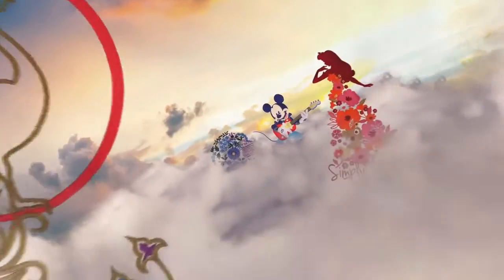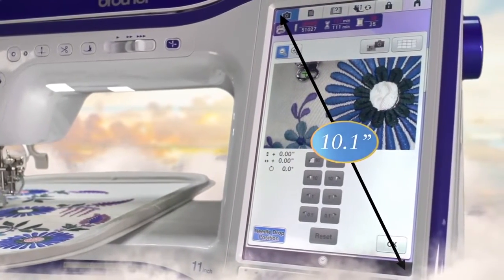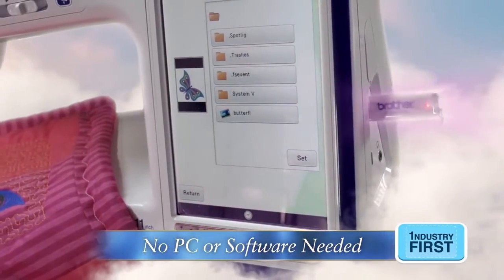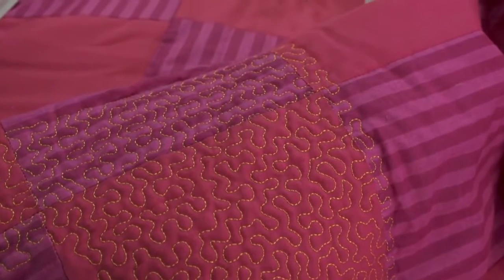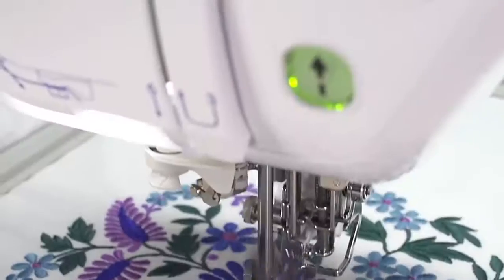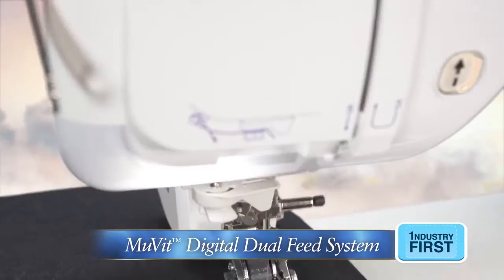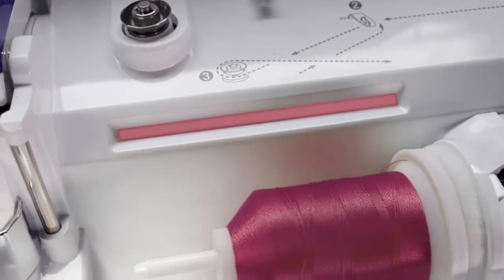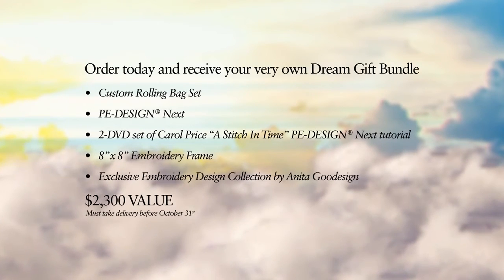The Dream Machine is Here by Brother Innov is XV8500D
Your dreams...and ours, made real through a bounty of new and refined features captured in THE Dream Machine™. With over 100 new or improved features, THE Dream Machine™ awakens your creativity as it allows you to construct your designs on our largest workspace ever. THE Dream Machine™ is our most powerful, technologically advanced machine – the one you’ve been waiting for.

Built-in stitches, embroidery designs and fonts
• 726 built-in sewing stitches, including 15 styles of one-step auto-size buttonholes and 1 style of four-step buttonholes. 939 built-in embroidery designs, including 166 designs featuring Disney characters, 140 frame pattern combinations, 22 embroidery
lettering fonts and 5 sewing lettering fonts.

10.1" industry's largest built-in high definition LCD display
• 23% larger than prior models. View your creations in crisp, vivid color and navigate easily with the new user interface and large, intuitive icons. View built-in tutorials or view MP4 files on-screen.

11.25" from needle to arm
• Our largest needle to arm – offers over 56 square inches of workspace – a dream for any quilter with the ability to accommodate a rolled king-size quilt!

Large 9.5" x 14" embroidery area
• Maximum embroidery field of 9.5" x 14". Includes four sizes of embroidery frames: 9.5" x 14", 8" x 12", 5" x 7" and 4" x 4".

Industry-First InnovEye® 2 Technology
• Get a live, up close view of the needle area for the most precise positioning ever. Now with up to 2x the scanning speed and up to 3x the resolution of prior models. See your desired stitch superimposed on your project, allowing you to adjust stitch width or placement.

Industry-First ScanImationTM Scanning Frame and Technology
• Using InnovEye® 2 Technology and our state-of-the-art scanning frame, scan drawings or printed clip art directly into My Design Center. Maximum scanning field of 8.5" x 12".

Industry-First My Design Center – Line Art Scan and Embroider
• Scan handwriting or line art on the ScanImationTM Scanning Frame, and then watch as they are transformed into unique embroidery designs. You can also draw directly on the 10.1" LCD display.

Industry-First My Design Center – Illustration Scan and Embroider
• Use the ScanImationTM Scanning Frame to scan an image or illustration, or import a JPEG using the USB port, and watch as the image is turned into stitch data using just the machine.

Industry-First My Design Center – Stippling
• Choose from a library of built-in shapes, scan your fabric to define your stippling area, or draw your own design and scan it in to create personalized stippling.

MuVit™ Digital Dual Feed System and Couching Foot
• Powerfully feed fabric from the top AND bottom, and sew precise, uniform stitches on a range of fabrics from silk to denim. Combine with the new included Couching Foot to easily add cording techniques to your projects.